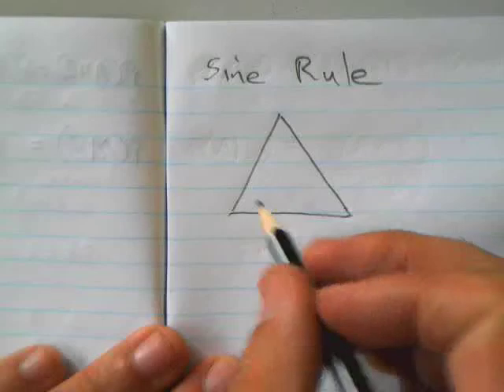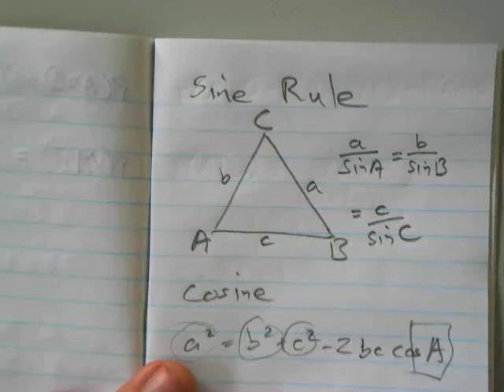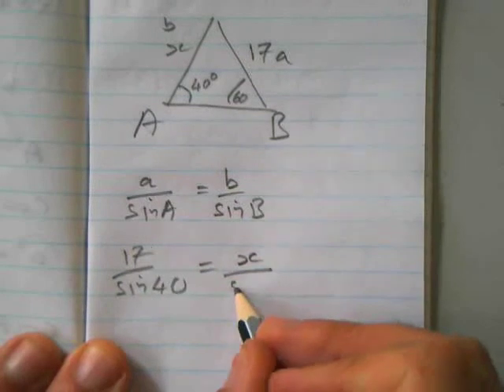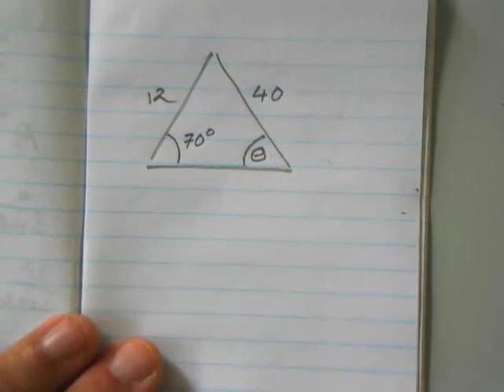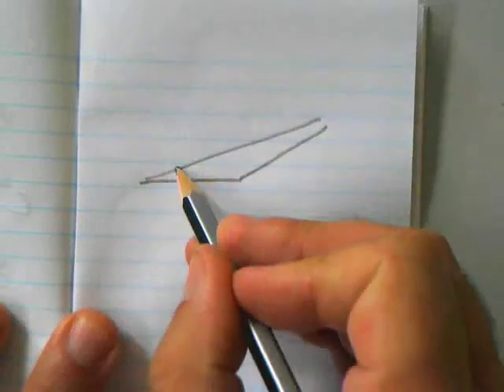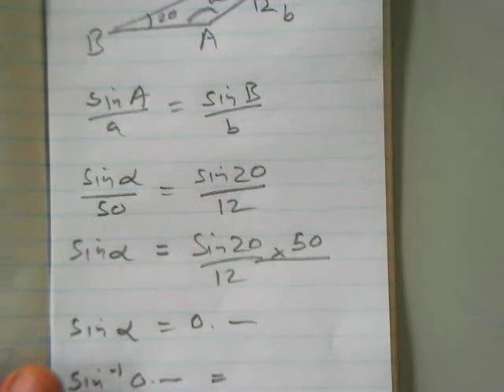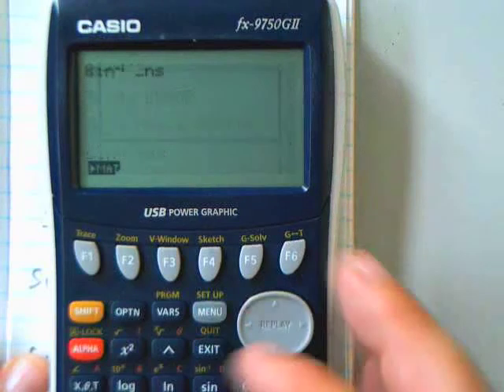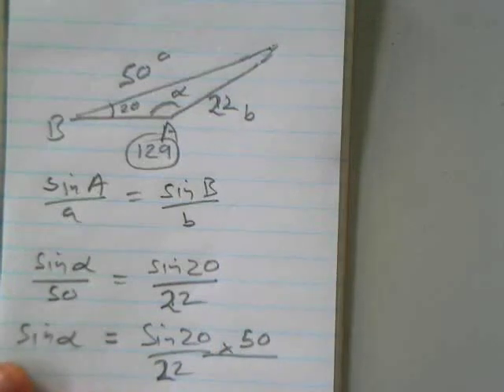The Sine Rule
Year 12 using the Sine Rule. The 3rd example has an error in the question, keep watching, we correct it in the video